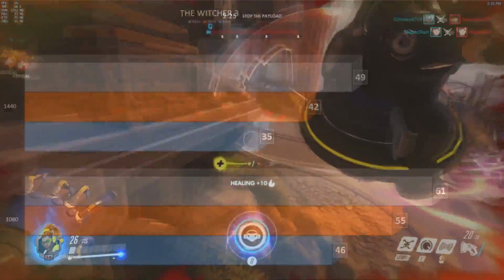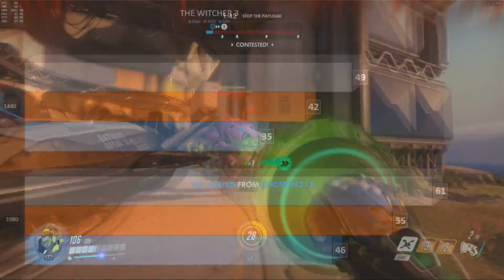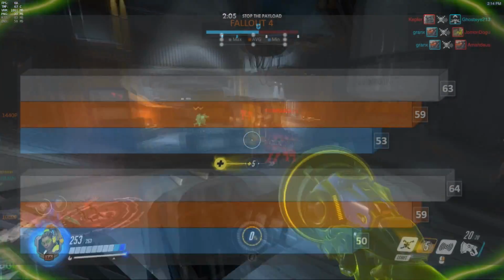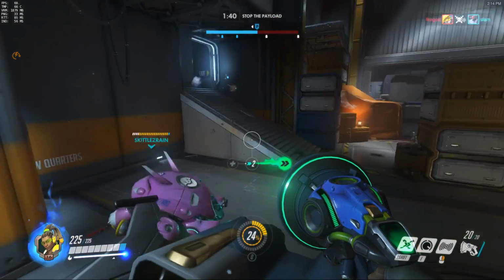Gigabyte GTX 1070 Benchmarks (Overwatch Gameplay)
I show you the benchmark results for several games as well as the scores that I got with 3DMark.

Rig:
CPU: AMD FX-8350 @4.0Ghz
Cooler: Cooler Master Seidon 120V
GPU: GIGABYTE GeForce GTX 1070 8GB
RAM: Corsair Vengeance Pro 16GB (4x4GB) @1600Mhz
Motherboard: MSI 970 Gaming SB950
Hard Drives: Samsung 850 EVO SSD 250GB, 1TB WD Green, 2TB WD Black
Power Supply: EVGA 650 Watt 80Plus Gold Fully Modular
Case: Cooler Master Mastercase Pro 5